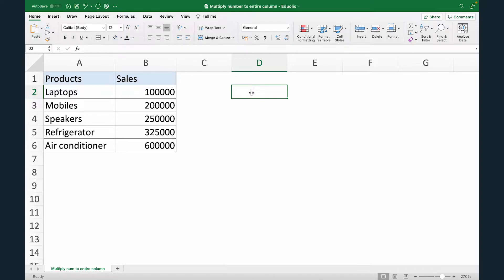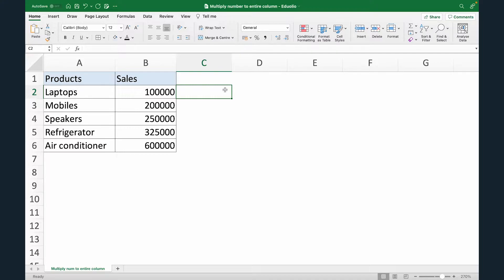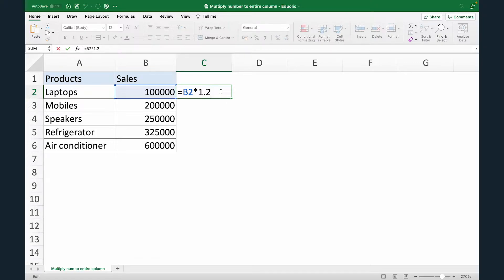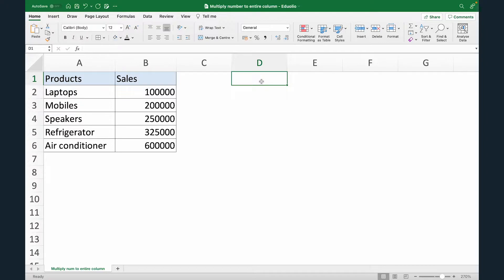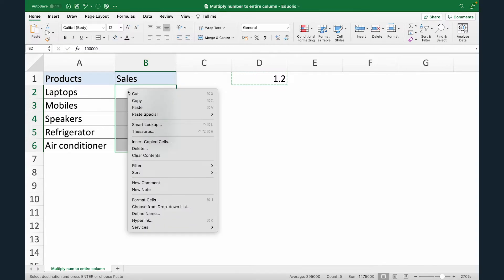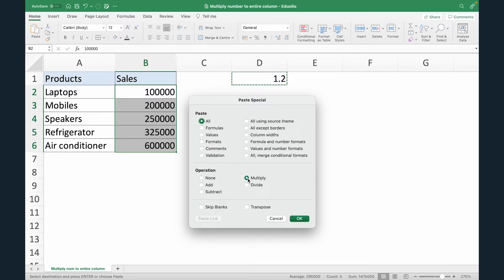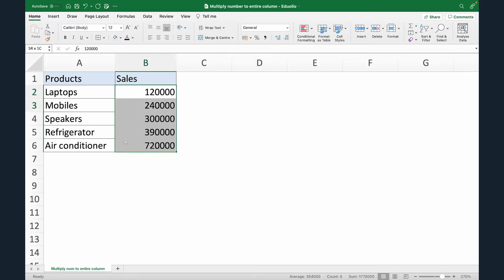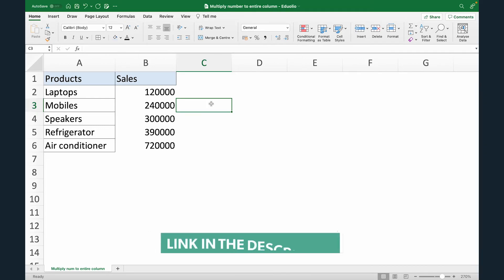How to Multiply an Entire Column by a Number in Excel | 3 Easy Steps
Here's how to multiply an entire column by a number in Excel in 3 easy steps:

1. Have the number you want to multiple column with in one cell
2. Copy that cell, select the entire column and paste as special
3. Select "Multiply" under Operations in the Paste Special dialog box

Voila you have multiplied all values in the columns or rows by a same value.

If you want to learn more excel concepts like pivot tables, dashboards, vlookup, IF formulas, conditional formatting, macros etc. Then checkout our advanced Excel course with over 10+ hours of content, 50+ exercises, doubt support and much more.